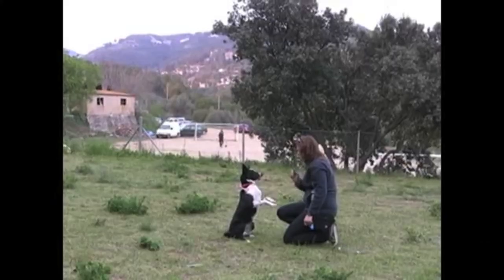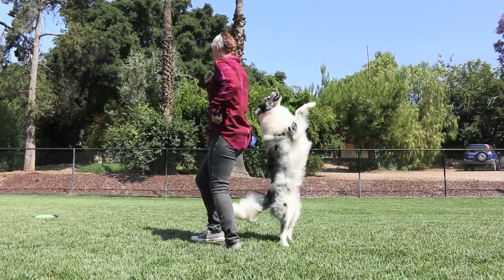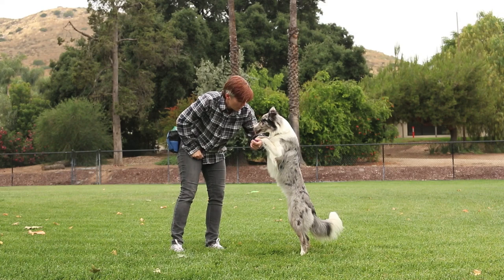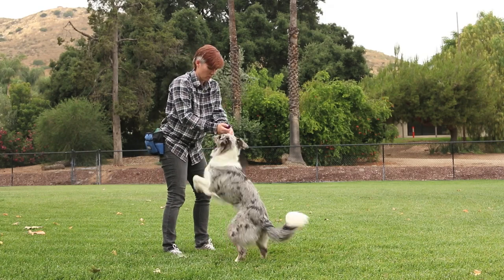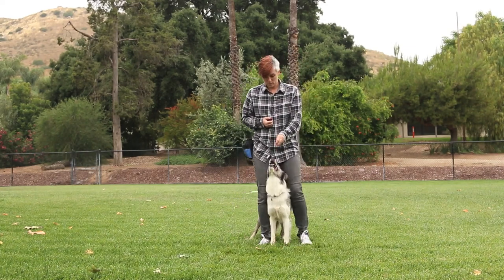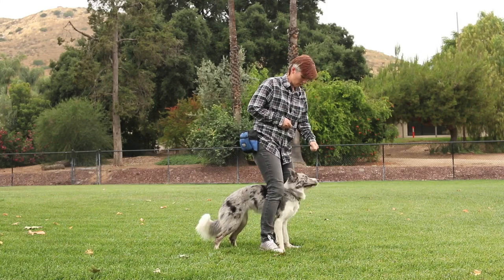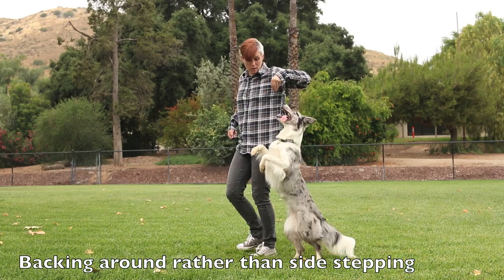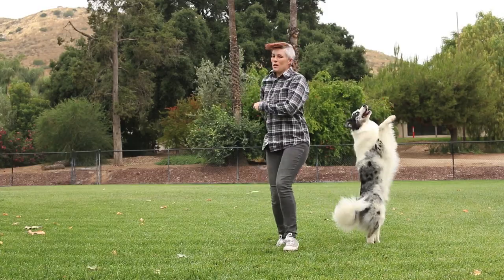Splash's Dance Trick - Canine Freestyle Dog Tricks Tutorial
I got a lot of requests recently on how to teach Splash's dancing trick! So here you go! Basically it's a trick the talented trainer from Spain Julia Faci created with her dog Nena and that Splash and I had put a little twist of our own on to make it look a little different. Now Wish is 18 months and her hip X-rays came back looking great so I thought I would make a video tutorial for you guys, using Wish as she is just beginning learning tricks while standing up. As I say in the video it's important to warm your dog up before training, train on a non-slip surface and listen to your dog - don't pressure your dog if he doesn't want to stand up for some reason. Dogs might refuse to stand up because they are feeling pain or discomfort. With all standing up tricks, it's important to do short training sessions ending before the dog feels tired, and not have your dog stand up for extended periods of time. If your dog is over weight, have your dog at the correct weight first and physically fit before training this trick. Its a good idea to get a physical therapist to give you advice on whether this trick will be ok for your dog to do. Here is a link to how to begin steps to training the initial footwork for the trick using the rear end awareness exercise

Happy training!